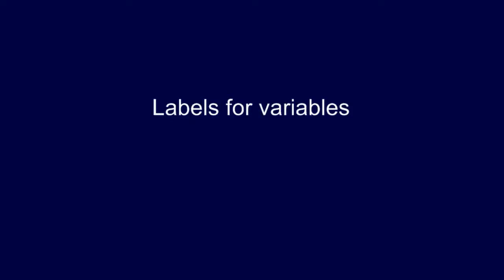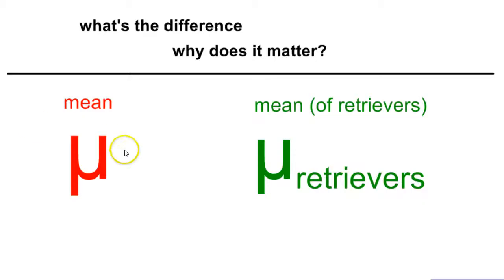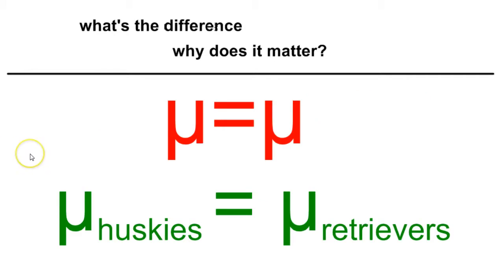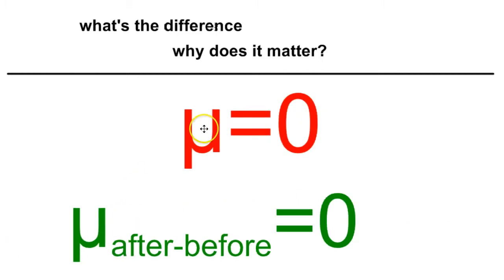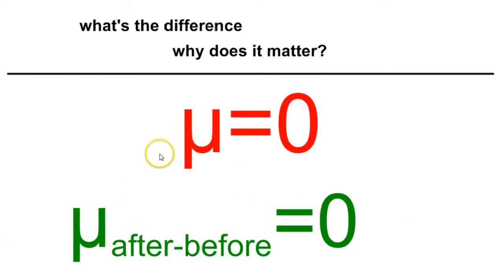Subscripts for mu